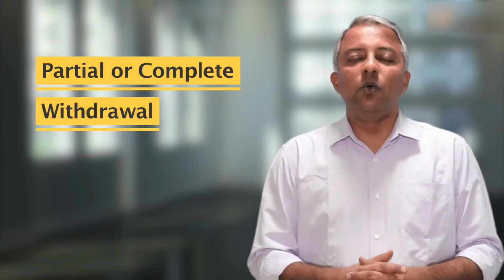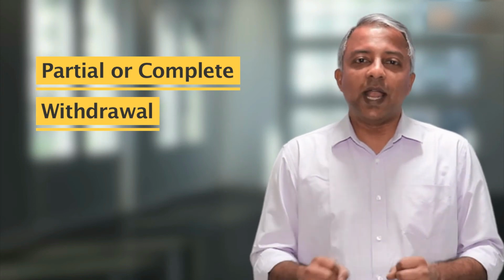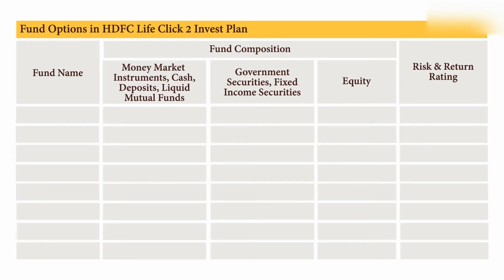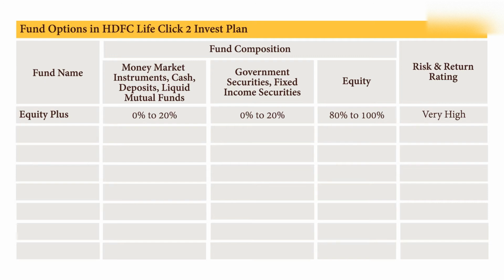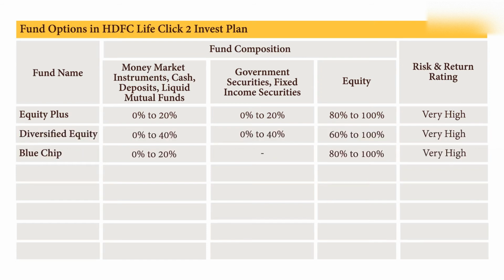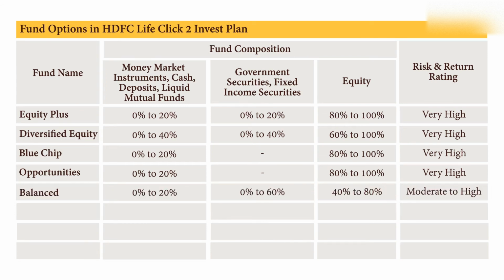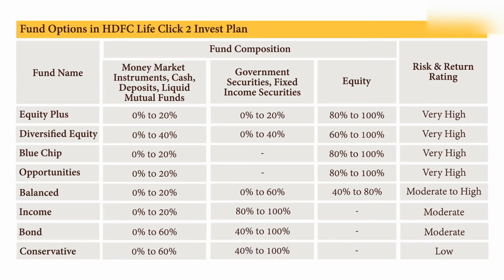HDFC Life Click 2 Invest Plan : Best Seller Review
All you need to know about HDFC Life Click 2 Invest plan from our expert Mr. Deepak Yohannan